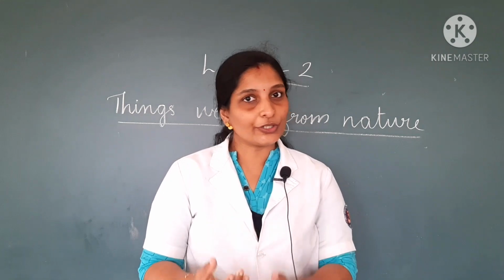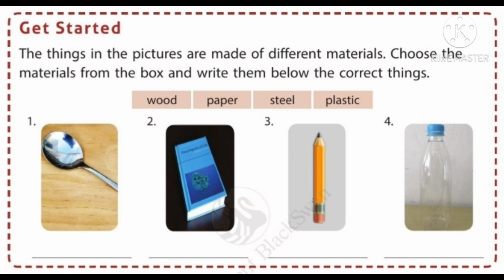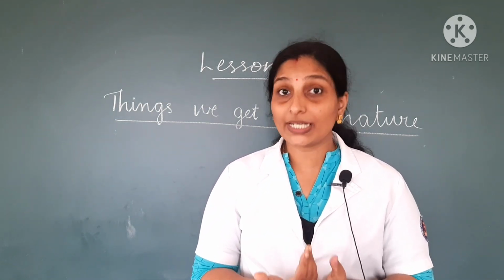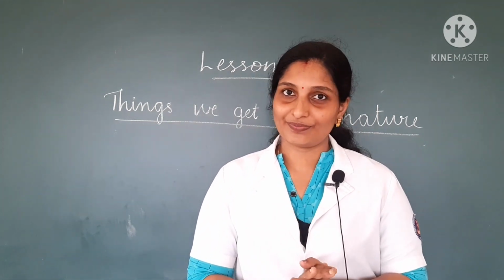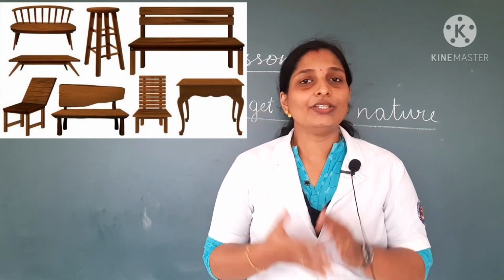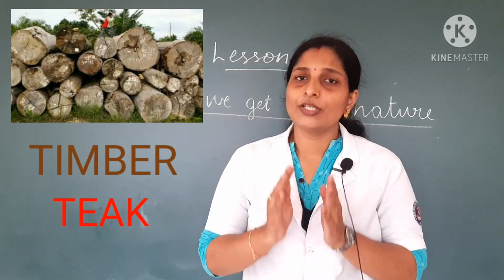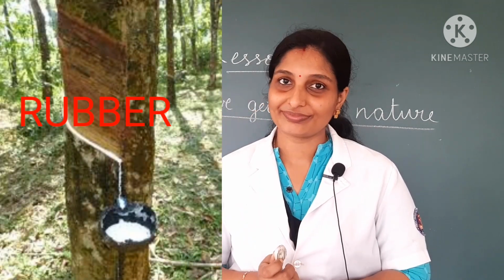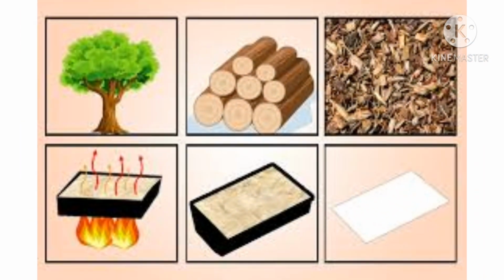LECTURE VIDEO-51, class-3 (14.12.2020)